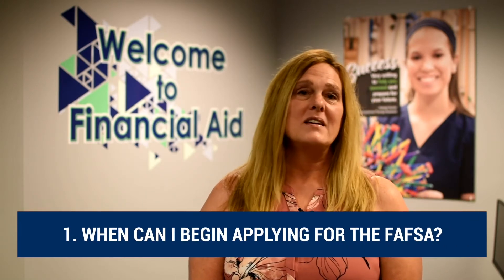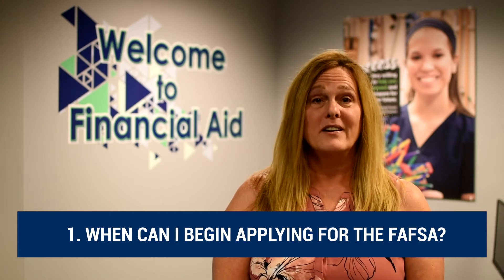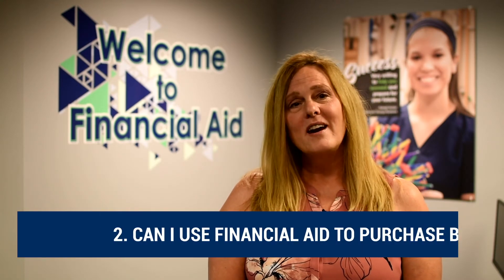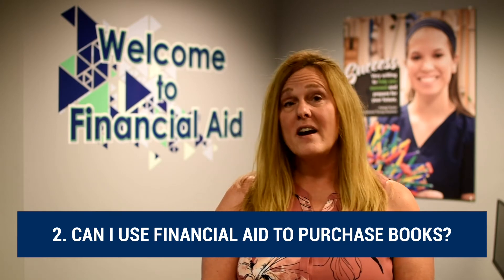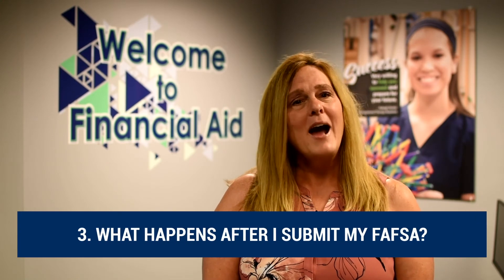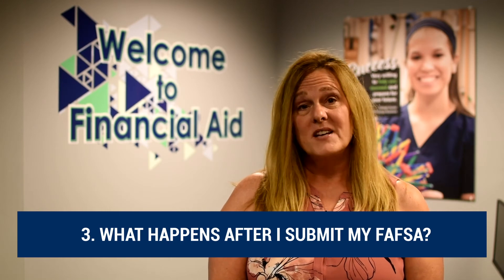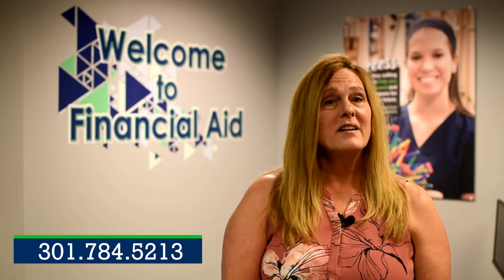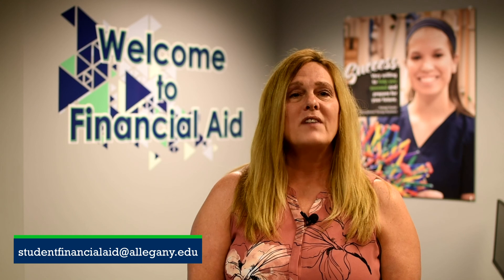Financial Aid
The Financial Aid Office assists students with completing and understanding all financial aid related forms and processes.

· The financial aid process from start to finish

· One-on-one financial aid counseling sessions at no cost

· Offering financial support programs for all types of situations